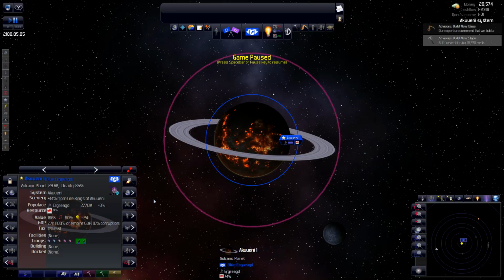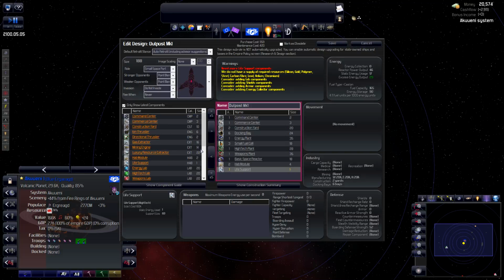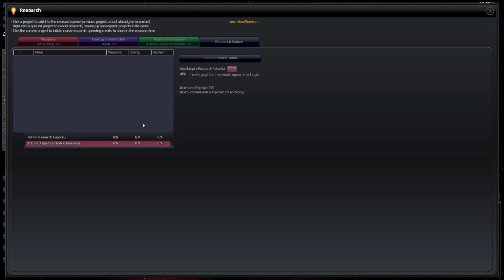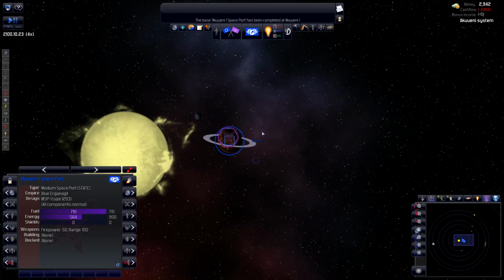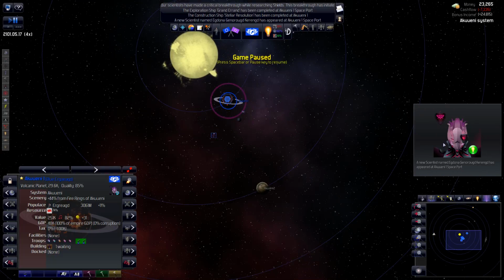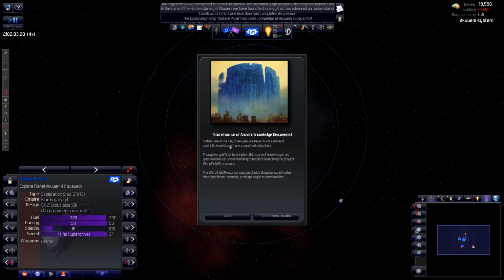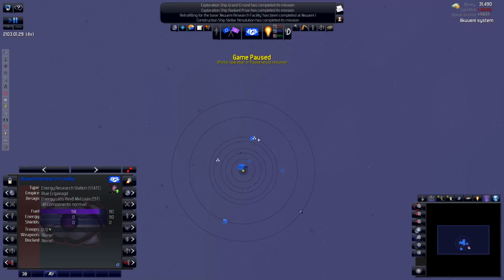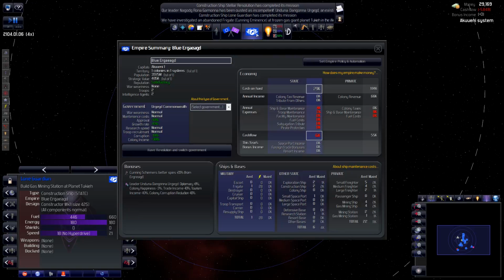Blue Ergreagds -- Beyond Extended Universe #1 -- Strategy, Resources, and Political Upheaval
Playing the Ergreagds empire in the Beyond Extended Universe mod for Distant Worlds: Universe.